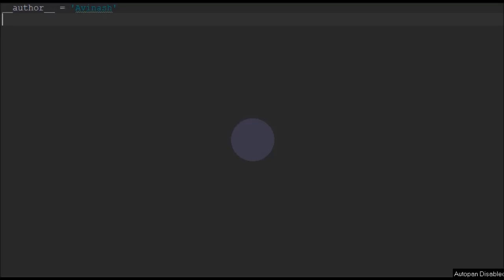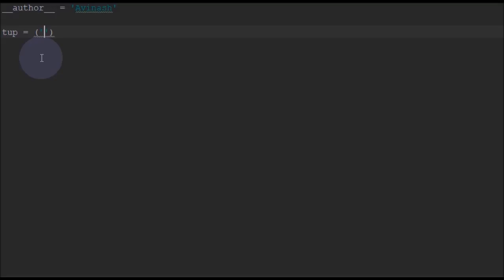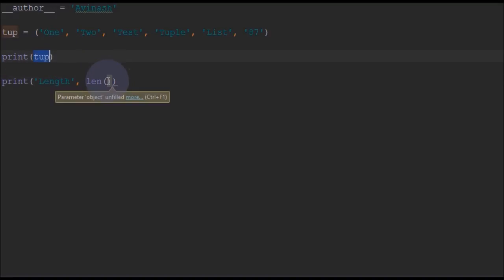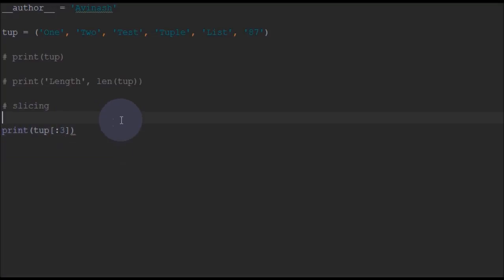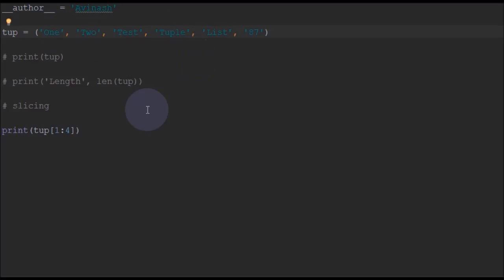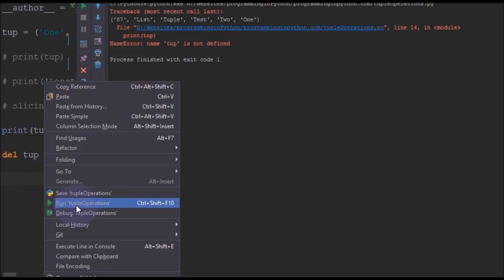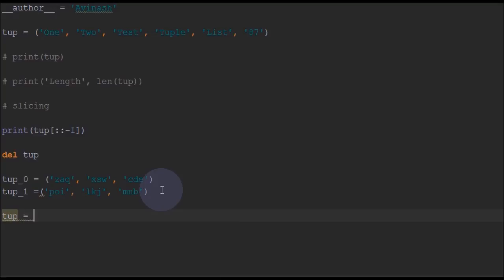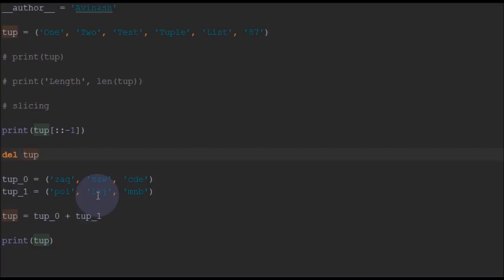Python Data Structures : Tuple Operations – Add, Remove, Slice, Concat, Reverse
Python Tuple operations – Add, Remove, Slice, Concat, Reverse.

A tuple is a sequence of some objects. A tuple is an immutable data structure. We cannot change the values of the tuple, it’s immutable. So operations like append or modify cannot be performed on tuples.

Here I will show some of the tuple operations in Python
We can Add, Remove, Slice, Concat, Delete and Reverse operations on a tuple.